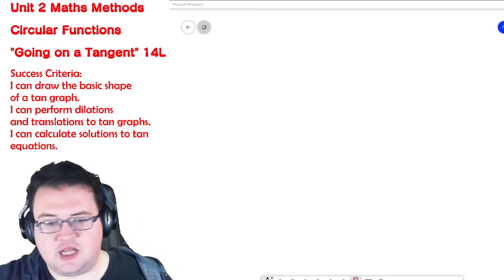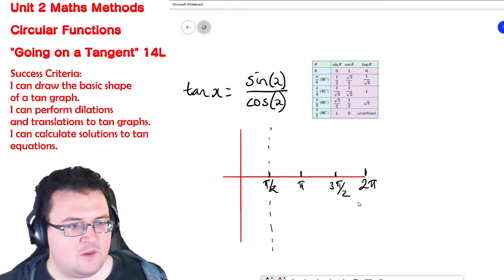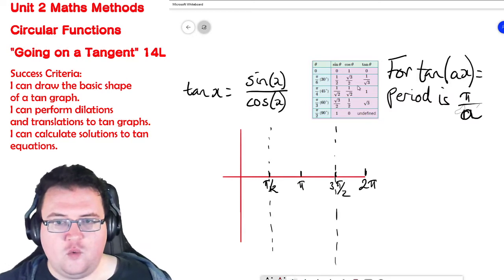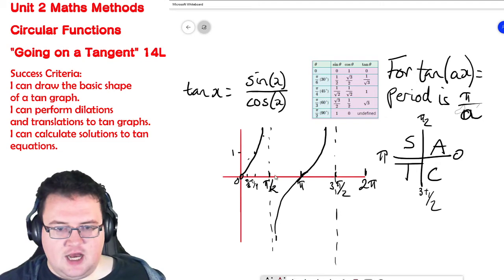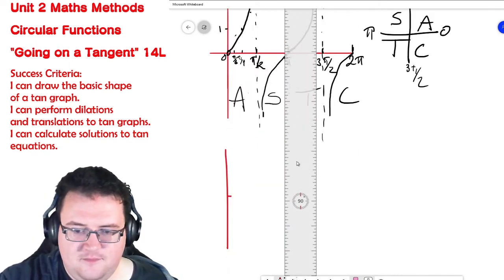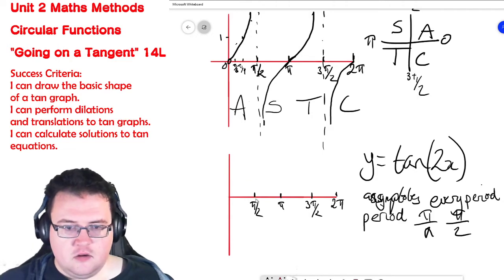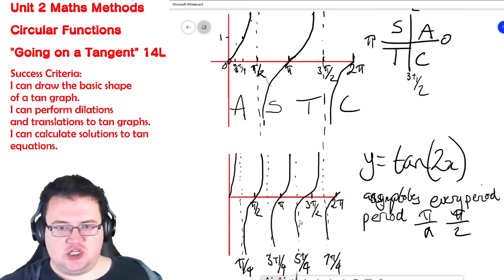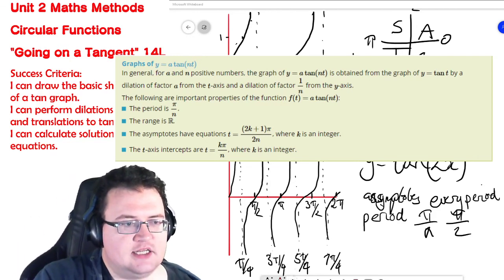Unit 2 Maths Methods - Circular Functions - Tan Graphs